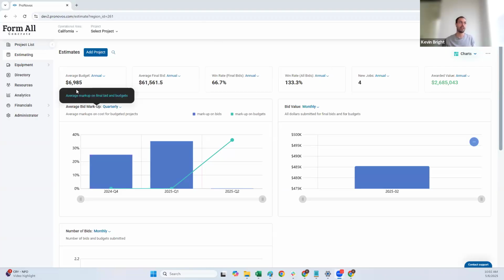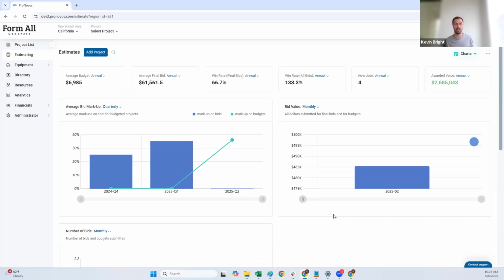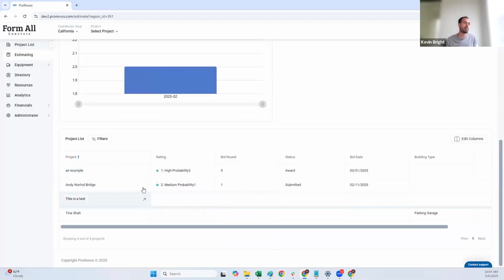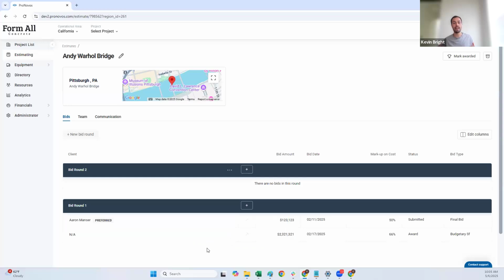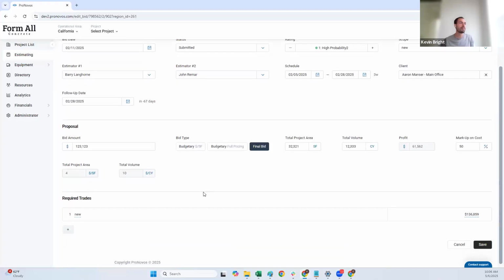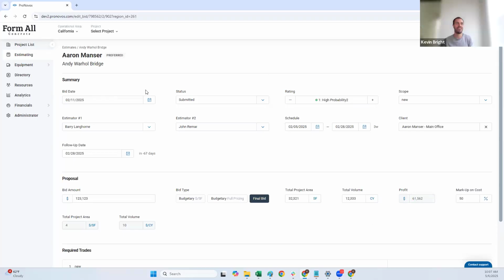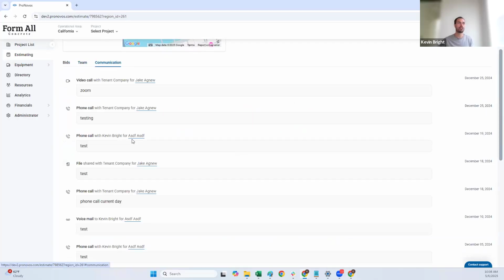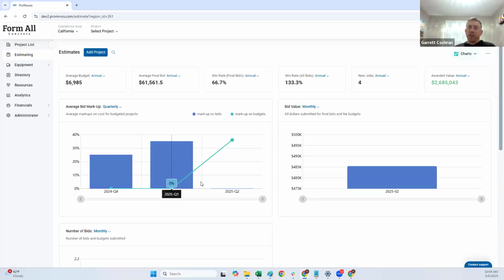Power Session: Estimating Module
Learn how to streamline your estimating process and bid management within ProNovos’ with Estimating Module during this Power Session. This session will cover essential features to help you track, manage, and evaluate bids more effectively.

What You’ll Learn:
- Track prospective projects to stay organized and informed.
- Add bid rounds to manage multiple stages of the bidding process.
- Track multiple bids and compare submissions efficiently.
- Rate bids to evaluate the probability of winning a bid.
- Mark preferred bids for easy selection and follow-up.
- Add required trades to ensure your bid is comprehensive.